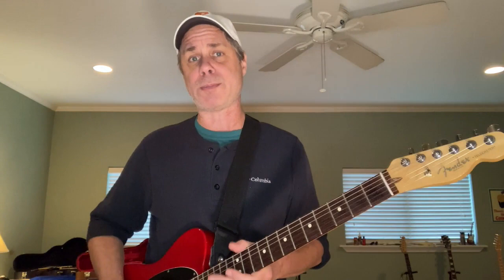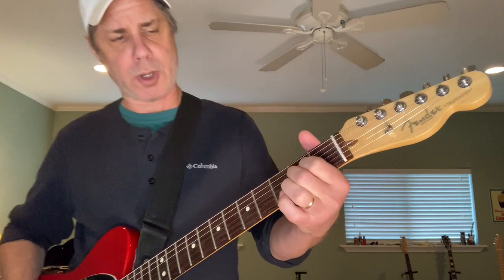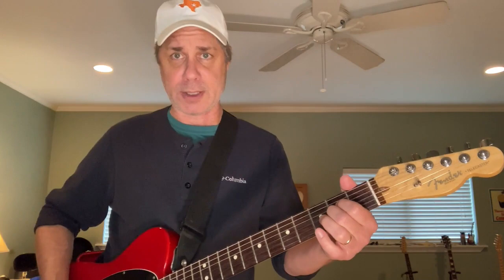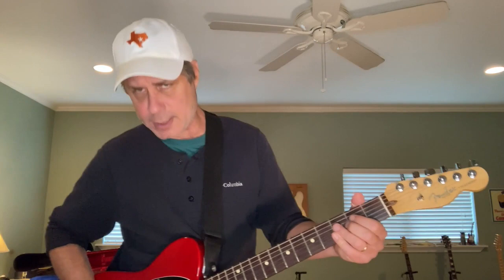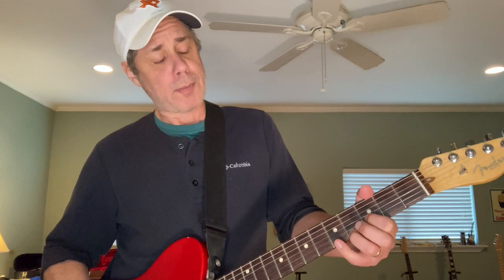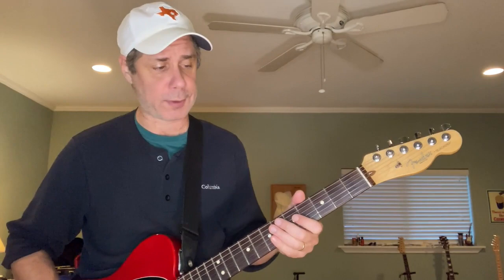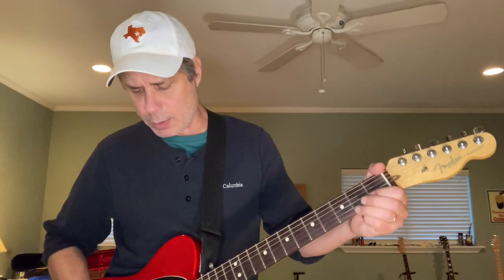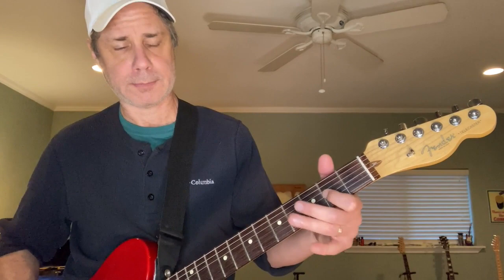B-bender Guitar Lesson - The 5 Frets Challenge!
The Bunker explores B-bender licks while limited to just "5 Frets" or less on the neck!  Can limiting options sometimes spark creativity?

Follow TheBenderBunker on Instagram for behind the scenes photos and videos!

Current Equipment List for Videos:

B-Bender Guitar: 2012 Fender Am. Std. Telecaster - Stock Pups & Ash Body - Forrest Lee Jr. B-Bender

Humpday Twang Licks Guitar: 2014 Am. Std. Telecaster - Ash body - Bridge Pickup = Fender '58 model

White Telecaster: 1997 American Standard

2020 Gibson Les Paul Classic - Honeyburst

Strings: D'Addario EXL 120+ (High E switched to 10 gauge)

Amp: Dr. Z Z-28 Combo (2x10)

Pedal Board Chain: TC Elec. Polytune 3 (w/ buffer) - Keeley Compressor + - Xotic RC Booster V2 - Analogman KOT - MXR Phase 95 - Strymon El Capistan Delay - Fulltone Supa-Trem Jr. - Keeley Aurora Reverb

*Pedalboard output runs into a Strymon Iridium cab/amp simulator pedal for direct recordings.

Guitar Strap: "Comfort Strapp" Pro guitar long (38 to 45")

All Video & Non direct Audio recorded with iPhone SE.

Beer: Various